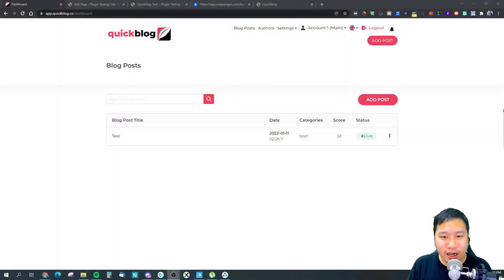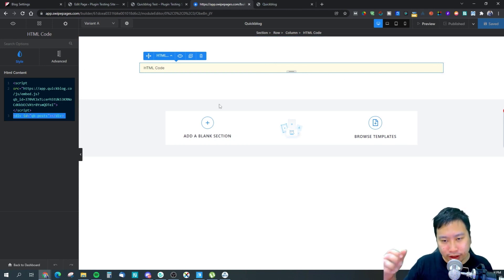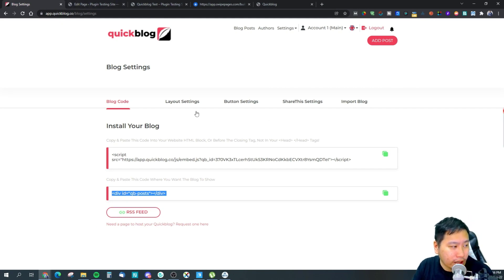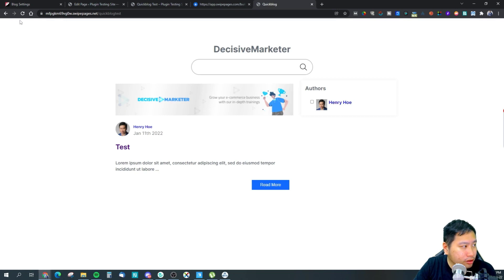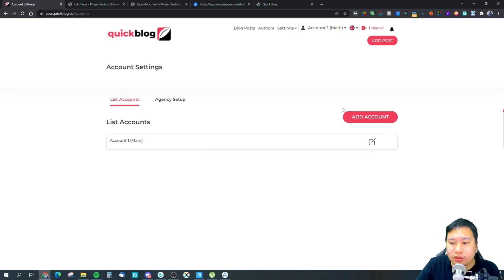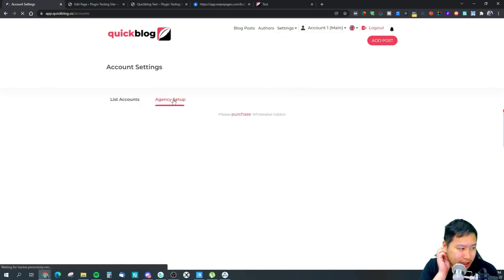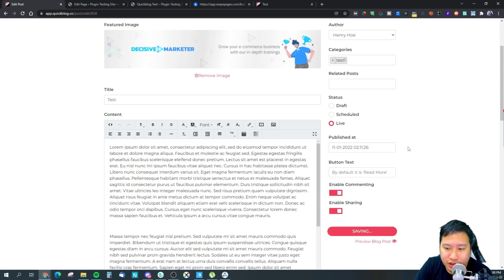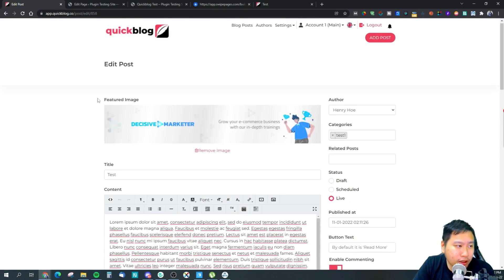Quickblog Review - SEO Optimized Embeddable or Cloud Hosted Blog for Shopify & Landing Pages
Quickblog is a SEO optimized embeddable or cloud hosted blog platform. It is great for landing pages, page builders and other website builders that do not come with a blog feature. Quickblog SEO features allow you to optimize your content so that you can rank higher up in the search results.